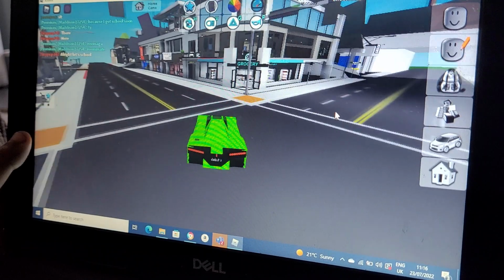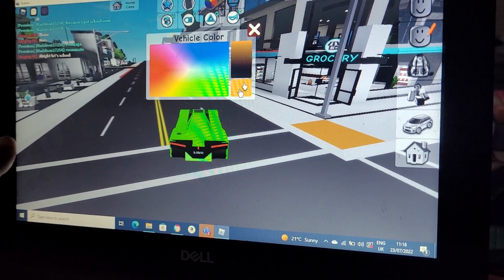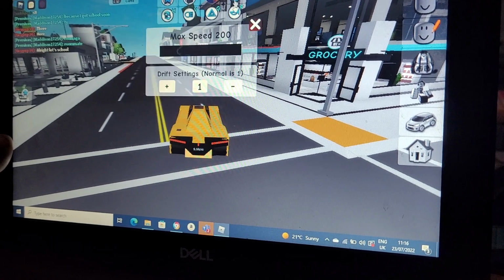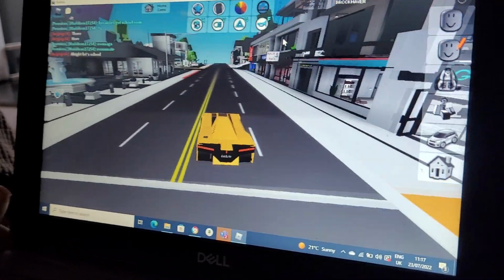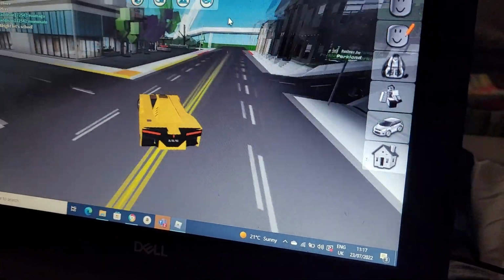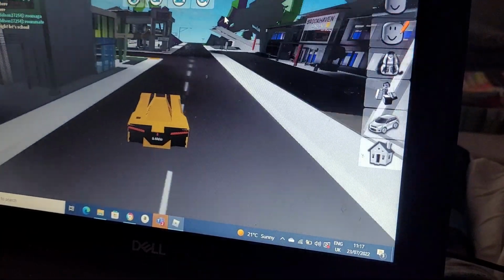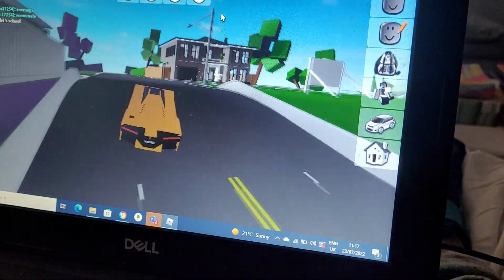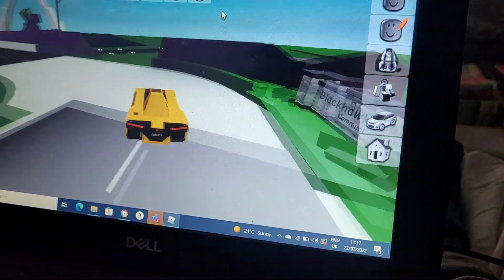brookhaven my first time playing